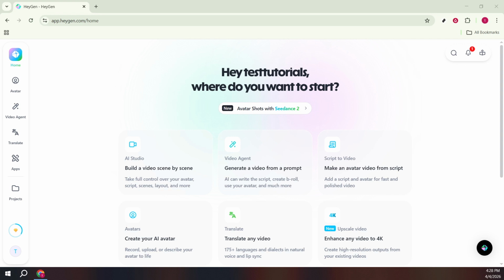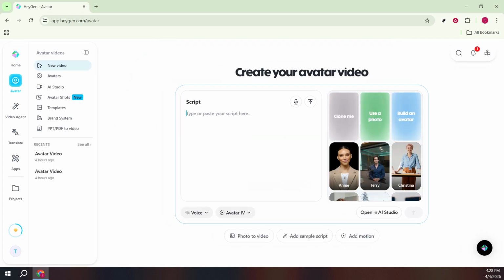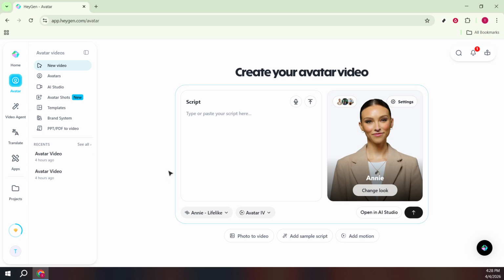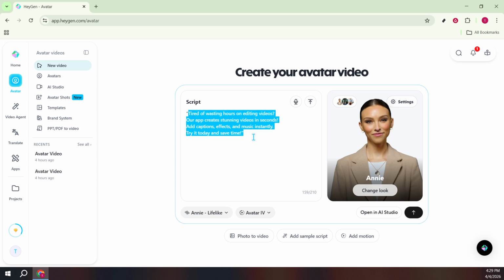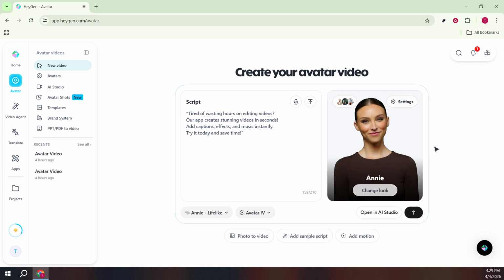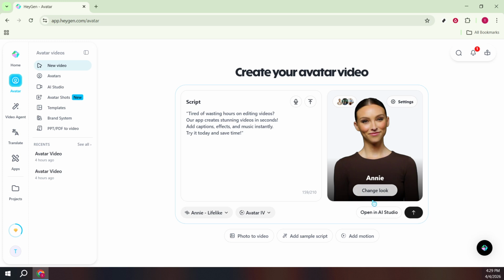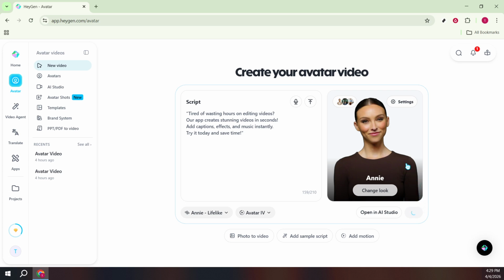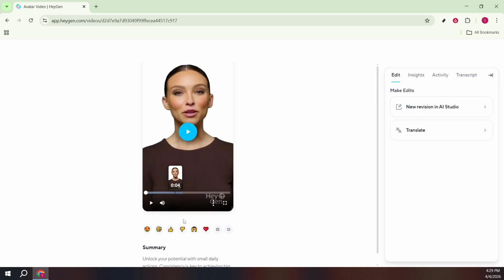How To Create A Product Explainer Video In HeyGen [2026 Guide]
How To Create A Product Explainer Video In HeyGen